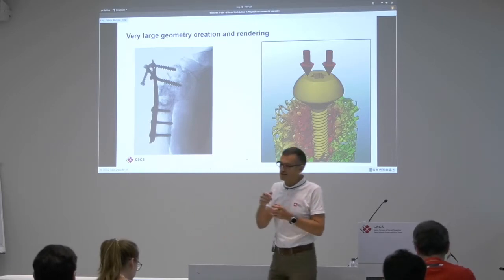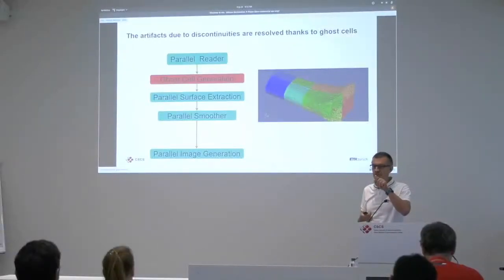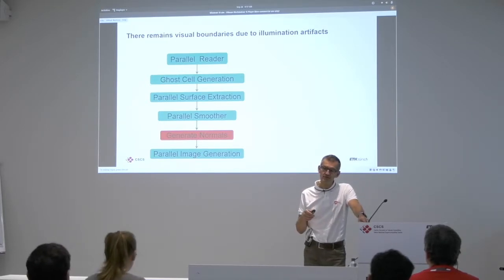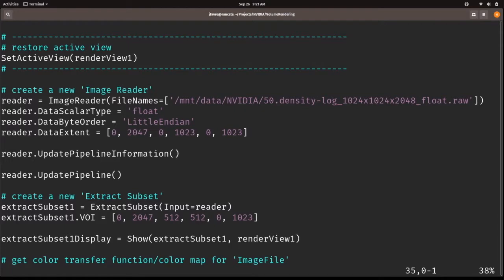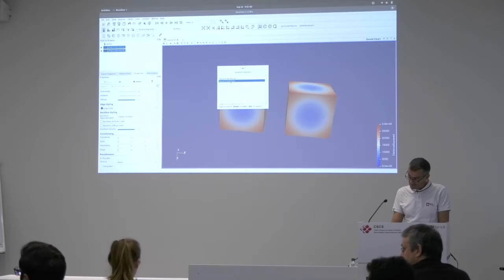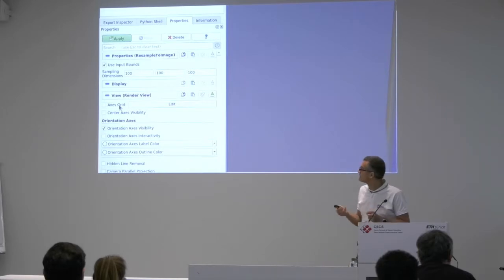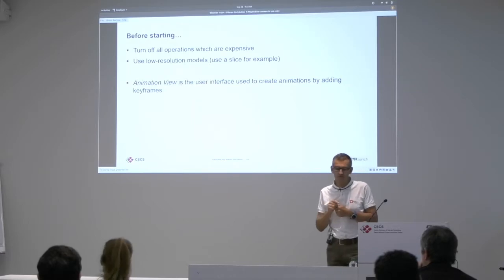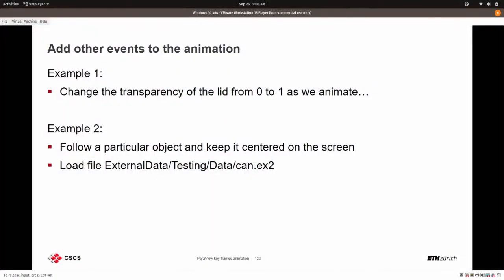06 ParaView key-frames animation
Content
ParaView is an open-source multiple-platform application for interactive, scientific visualization. It has a client–server architecture to enable remote visualization of datasets. It can be driven with a feature-rich Python interface. ParaView is based on the VTK toolkit, a library for computer graphics, image processing and visualization. ParaView has been successfully used at CSCS in many fields ranging from Physics, Engineering, Fluid Dynamics, Molecular Science, Climate and Weather, Astro-physics, etc...
This course combines lectures and hands-on sessions.
The following topics will be covered:
- ParaView latest features in version 5.6 and 5.7.
- Data formats and data interfaces for efficient distributed computations.
- Interactive and batch parallel visualization.
- Single-node SMP parallelism, MPI-based parallelism.
- Custom VTK python applications with simple Qt GUI.
- Interfaces to standard Python packages, Python Programmable Filters.
- Animation scripting, with steady or time-dependent data series.
- Volume Rendering of scalar data.
- Ray-tracing and Path-tracing (data, materials, progressive rendering).
Target Audience
This course addresses scientists with a strong interest in efficient scientific visualization of 3D data, for use on desktops and on our main Cray supercomputer.
Instructor
- Dr. Jean M. Favre, Swiss National Supercomputing Centre